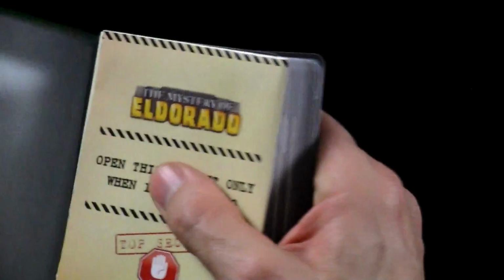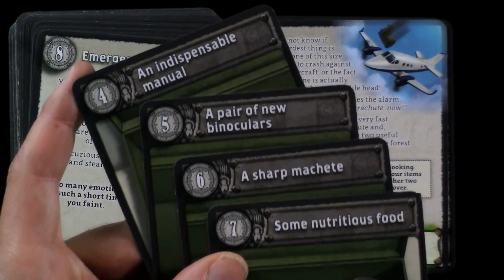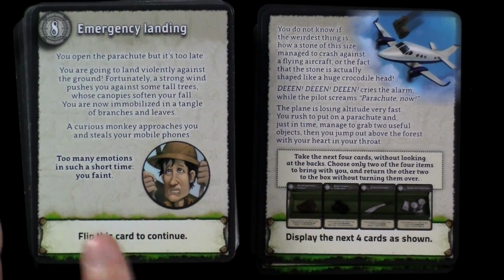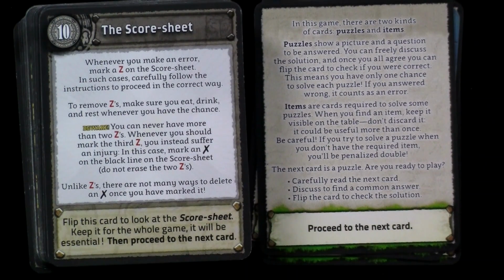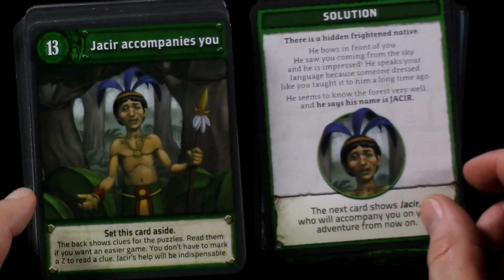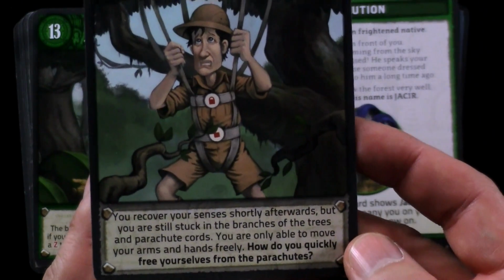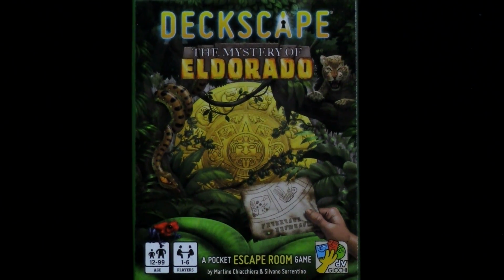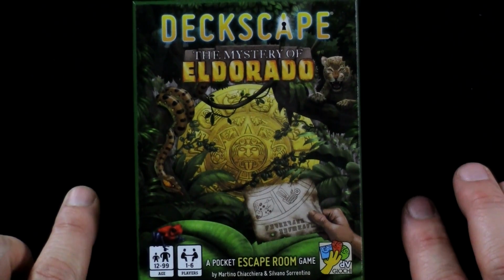Deckscape: The Mystery of Eldorado Rundown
A video outlining gameplay for the boardgame Deckscape: Mystery of Eldorado.